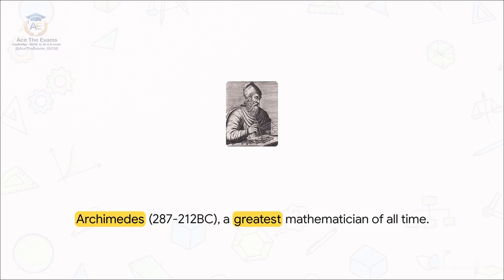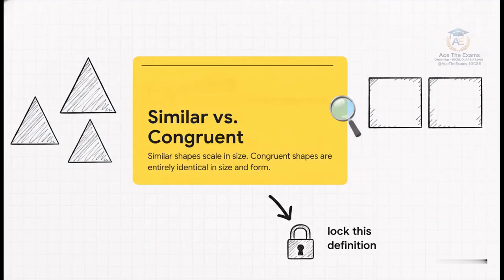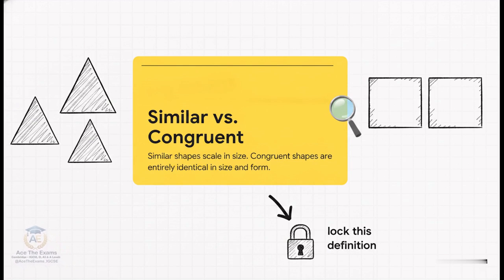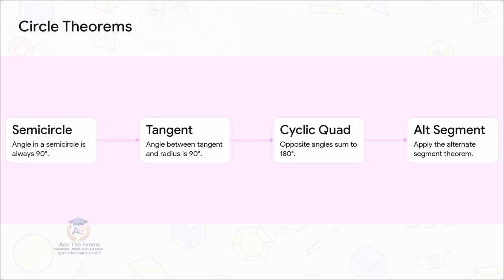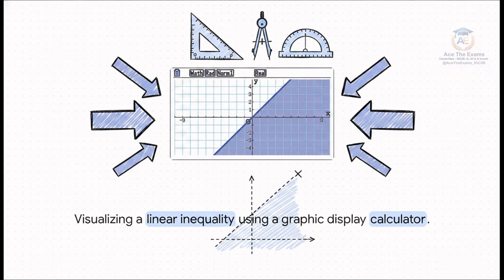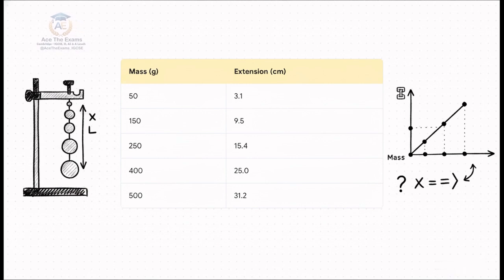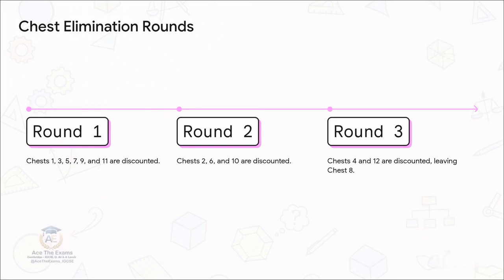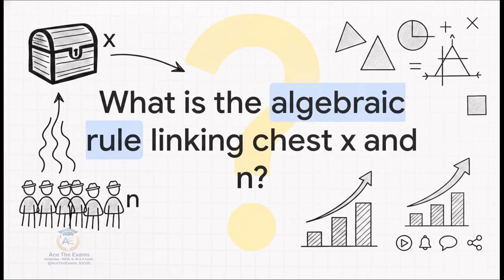Geometrical Vocabulary - Cambridge Igcse International Igcse Mathematics 0580 | Ma... | Ace The Exam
Geometrical Vocabulary - Cambridge Igcse International Igcse Mathematics 0580 for Mathematics 0580. This Ace The Exam lesson explains Geometrical vocabulary - Cambridge IGCSE International using exam-focused revision, questions, past-paper practice, mark-scheme understanding and common mistakes.

Primary search query: Geometrical vocabulary - Cambridge IGCSE International IGCSE Mathematics 0580
Related searches: Geometrical vocabulary - Cambridge IGCSE International Mathematics 0580 questions, Geometrical vocabulary - Cambridge IGCSE International 0580 past paper